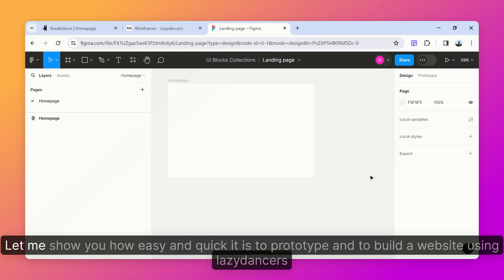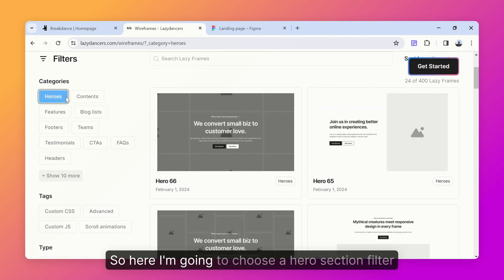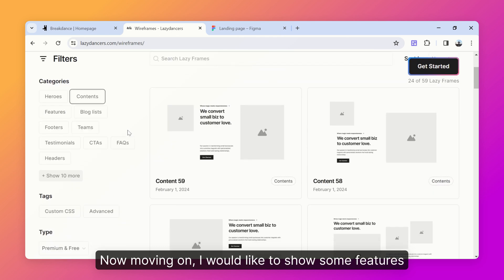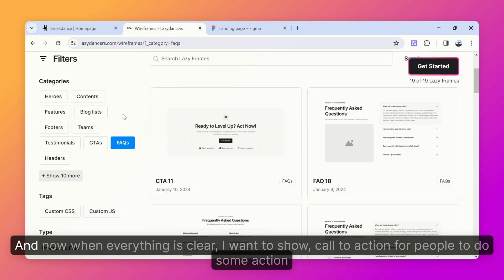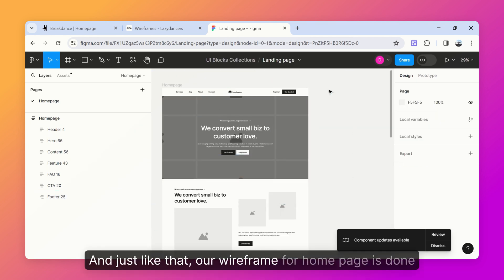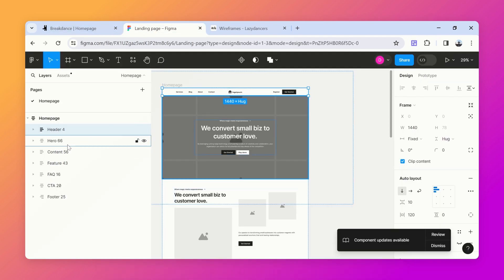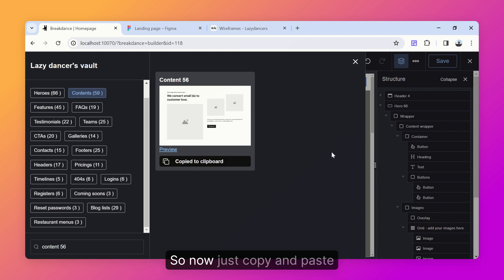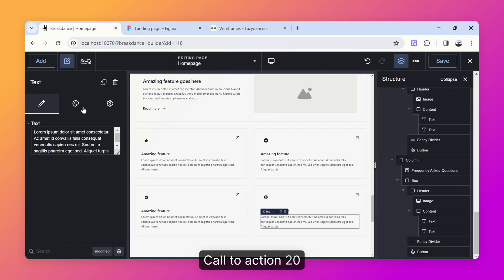Protype & Build Websites Faster with Breakdance builder & Lazydancers toolkit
Never start protyping and building websites from scratch again.

for premade wireframes, designs, elements for Breakdance Builder.